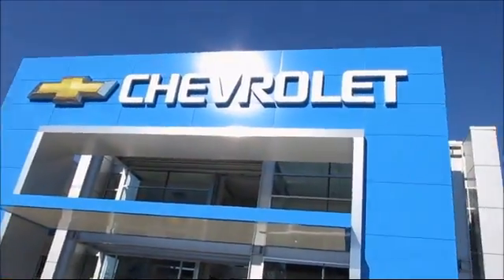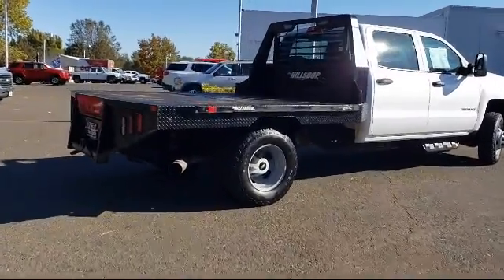2019 Chevrolet SILVERADO 3500HD Work Truck Crew Cab Sacramento Roseville Elk Grove Folsom Stockton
2019 Chevrolet SILVERADO 3500HD Work Truck Crew Cab Stock Number: 2160BR Vin:1GB4KVCY9KF221577 Previous Rental.
Folsom Chevrolet is proudly serving our friends and neighbors. or give us a call at for more information about this or any of our other vehicles.
Folsom Chevrolet
12655 Auto Mall Circle